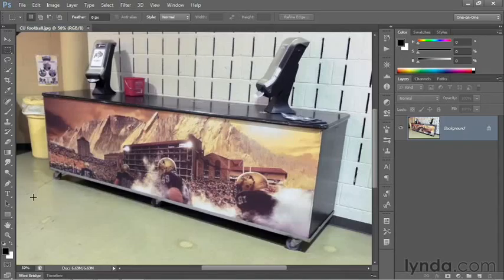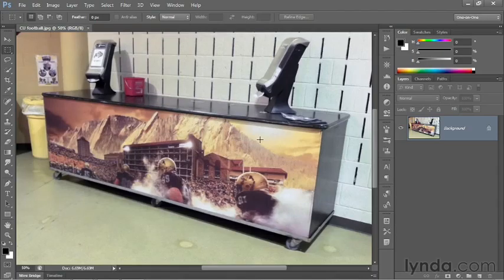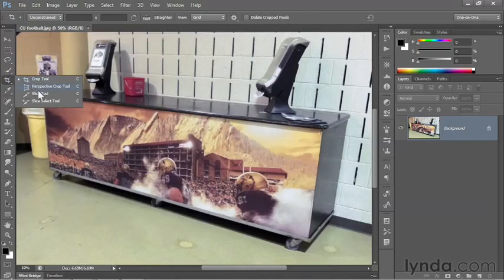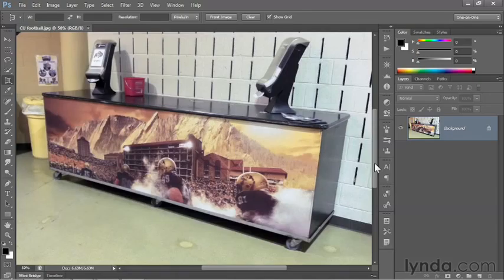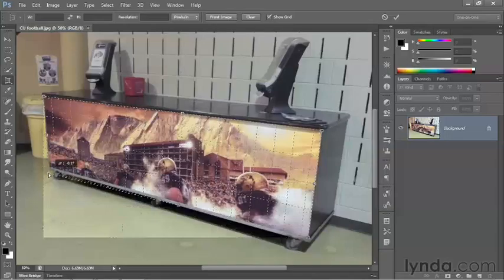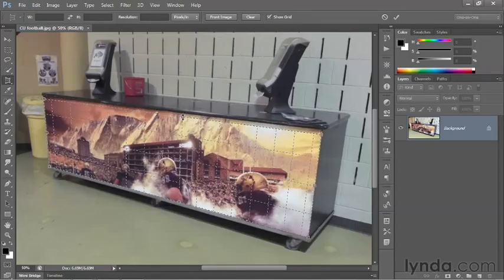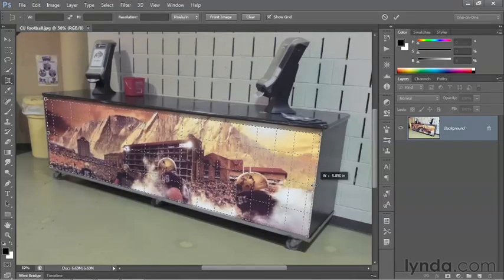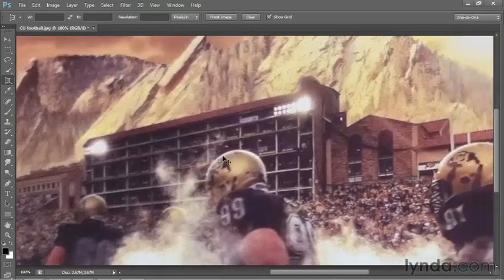#06-06. Crop and Straighten - Using the Perspective Crop tool